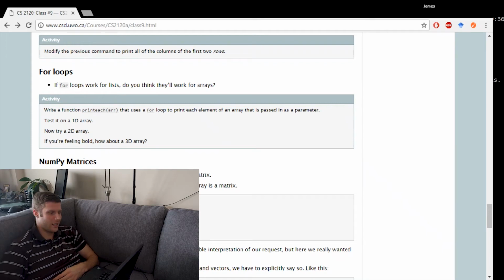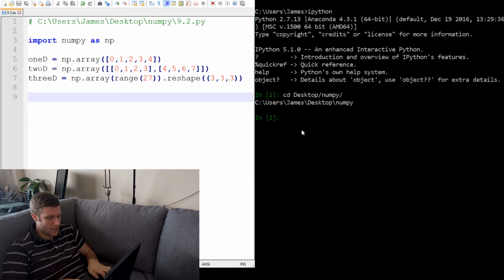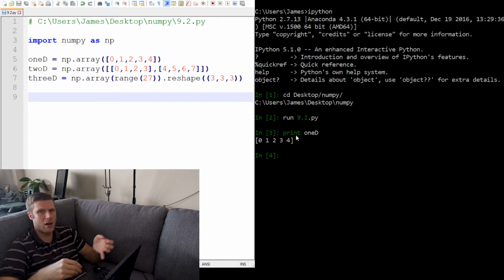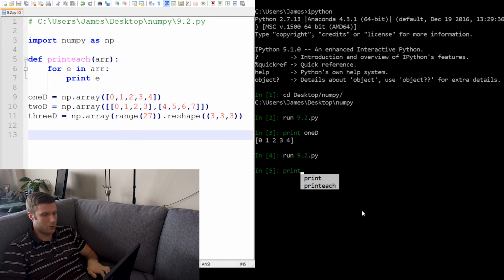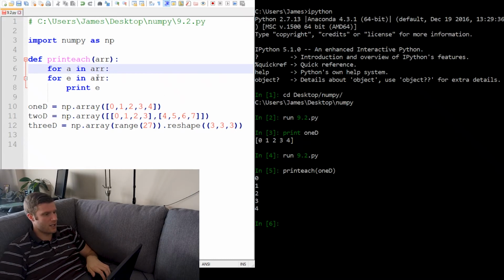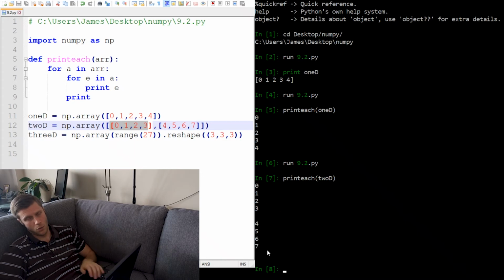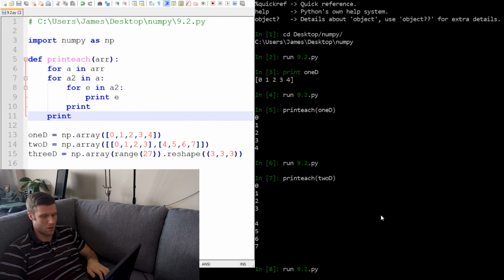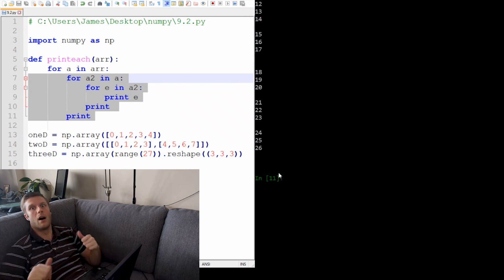9.2 - printeach and Multi-Dimensional Arrays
to: print(something)